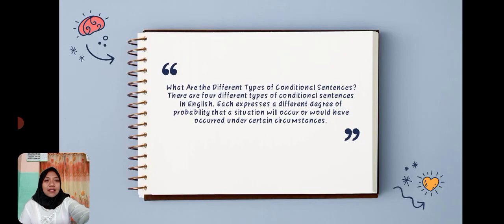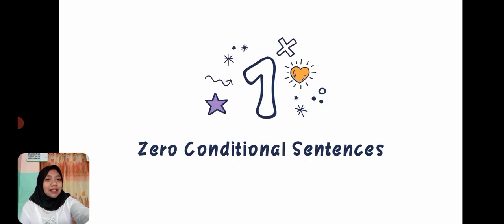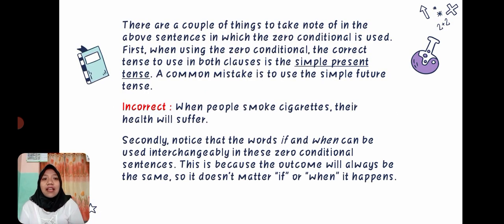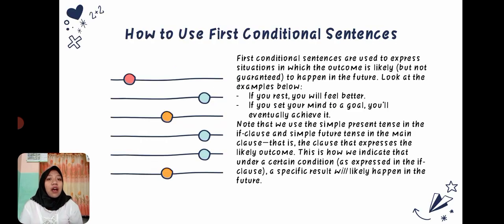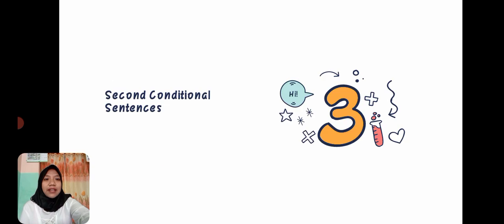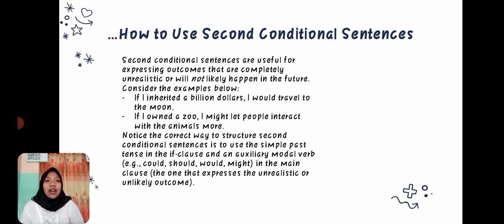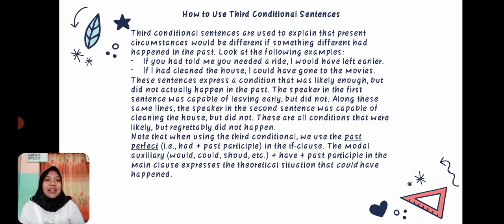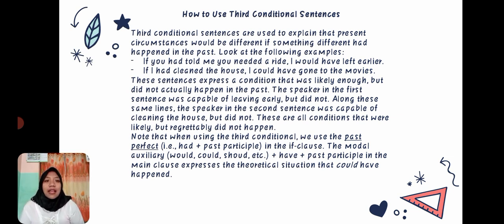07. NUR HAMIDAH (12203193009)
Material : Conditional Sentences